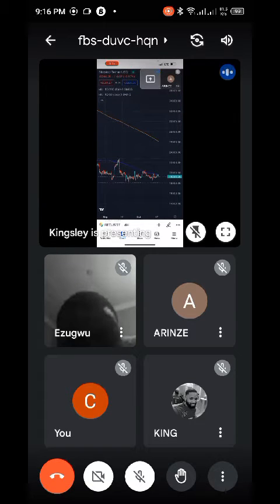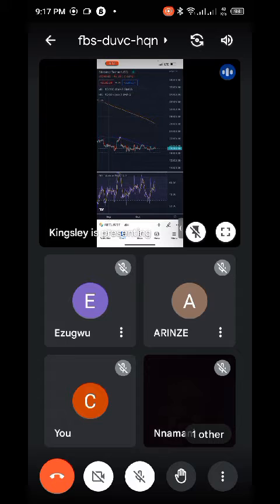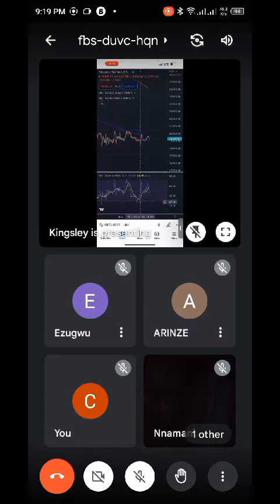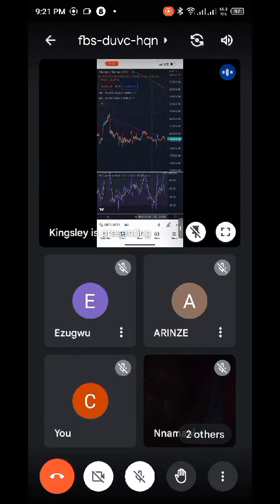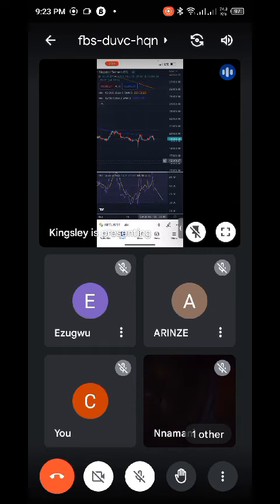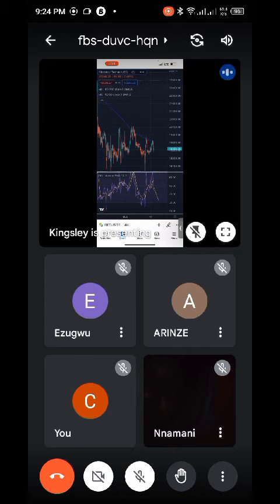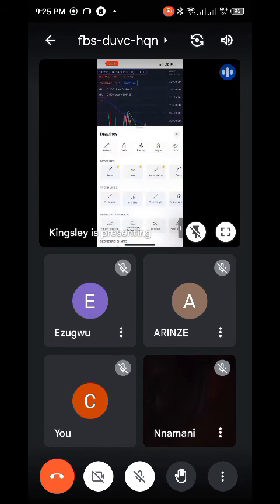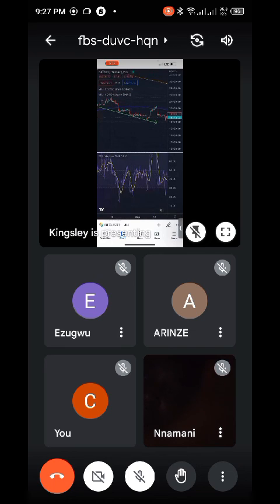How to use RSI in TradingView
In this video, I’m going to show to use RSI in TradingView. We will go through the important uses of RSI (Relative Strength Index) in crypto trading.